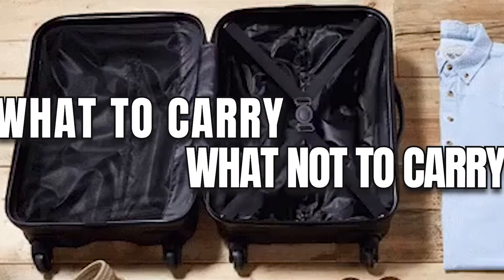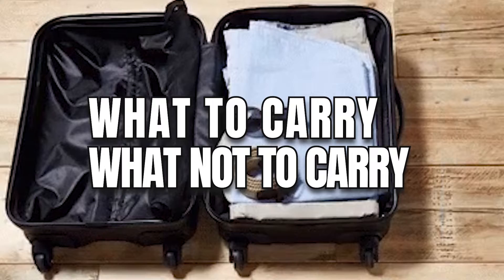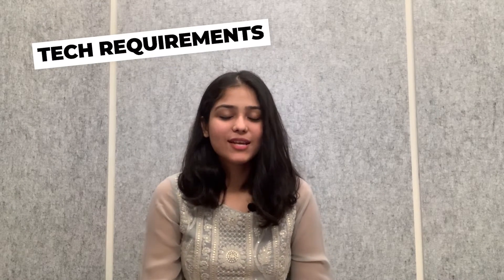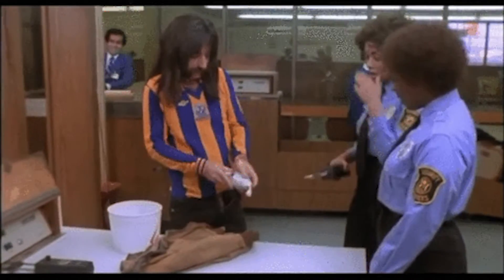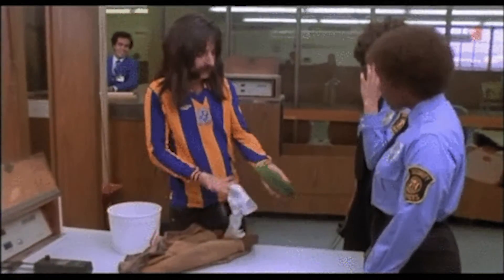What to carry along while studying abroad | Packing tips | iSchoolConnect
We hope you found these packing tips useful!

We are always eager to help you with your Higher Ed related queries! If you have any other queries regarding studying abroad, you can drop your questions at our discussion